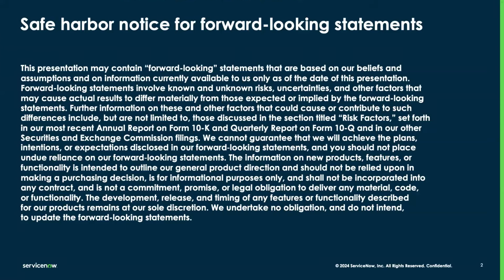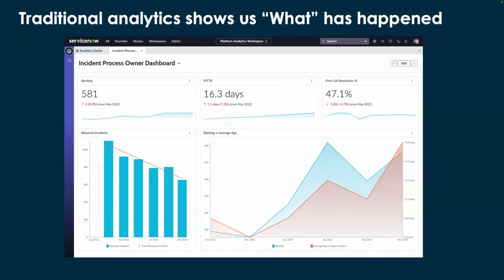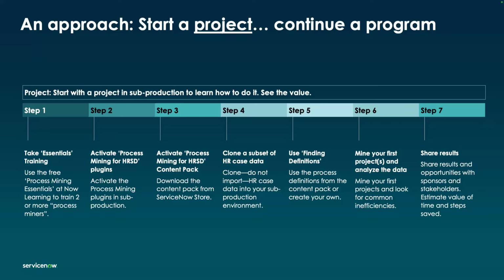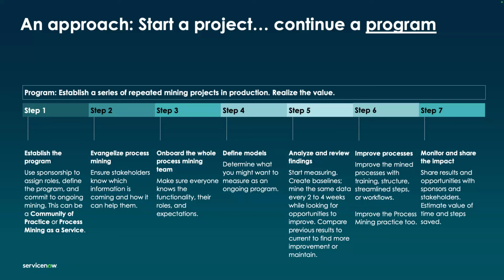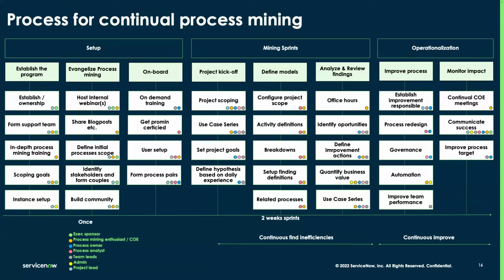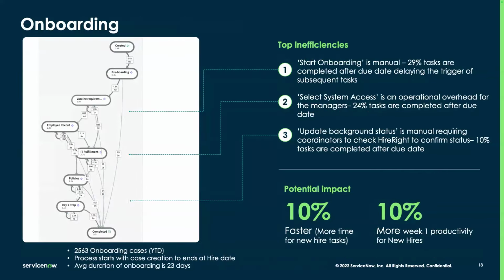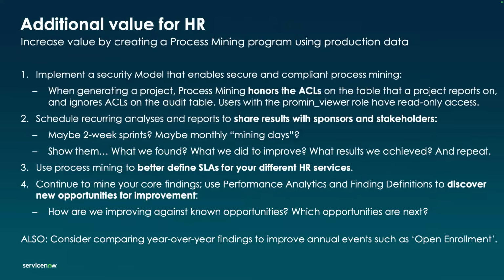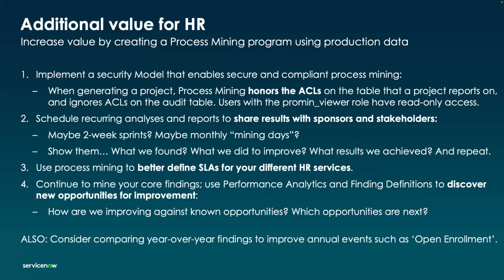Realizing Real-World Value: Process Mining for HR Service Delivery Optimization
Join us as we uncover the power of Process Mining in optimizing HR processes, from recruitment and onboarding to performance management and offboarding. Our experts will guide you through practical applications, demonstrating how Process Mining can streamline workflows, identify bottlenecks, and enhance employee experiences. Don't miss this chance to revolutionize your HRSD practices and unlock new levels of efficiency and effectiveness.